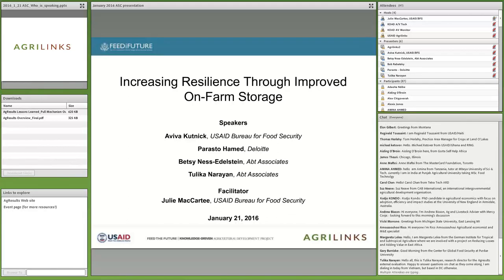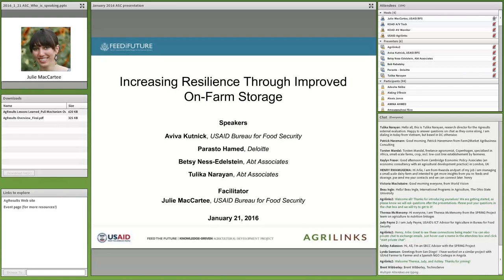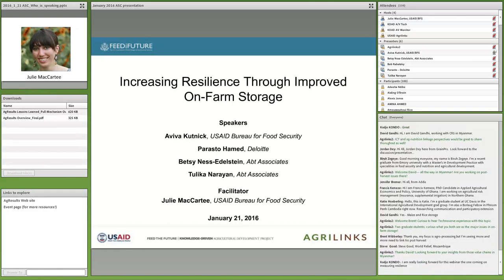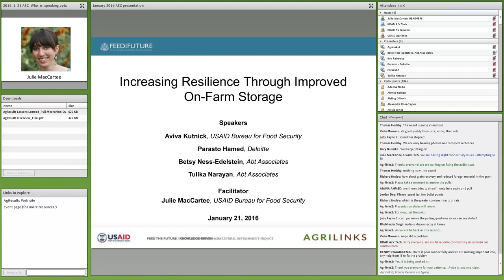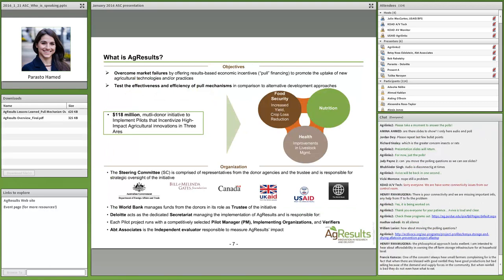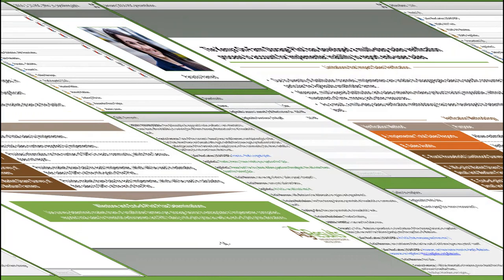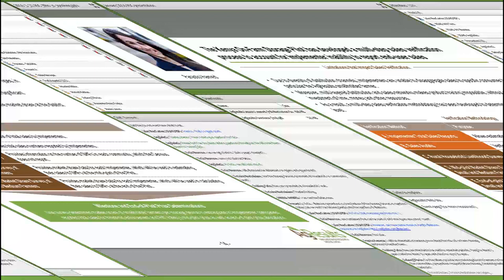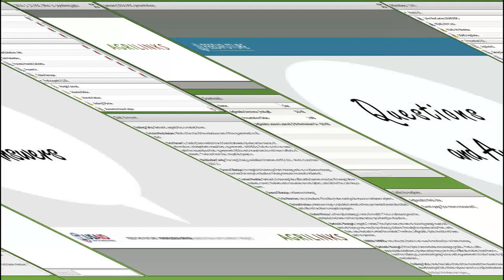Webinar: As Good as Money in the Bank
Farm products that are properly processed and stored can be a lifeline for smallholder farmers trying to break out of the feast/famine cycle. Secure storage can improve the resilience of an entire farm enterprise by improving the market value of crops, allowing farmers to be price makers rather than price takers, improving the variety and quality of food consumed by the farm household, and increasing the year-round availability of food and income.

AgResults, a multi-donor initiative funded by the governments of Australia, Canada, the United Kingdom and the United States, along with the Bill & Melinda Gates Foundation, is examining the efficacy of using pull mechanisms to promote the uptake of innovative technologies, and the efficacy of results-based economic incentives that contribute to improving smallholder resilience.

This Ag Sector Council seminar, representatives from AgResults discussed the theoretical framework behind the Kenya On-Farm Storage Pilot, which works through the private sector with incentive payments to promote on-farm storage. This pilot activity and its tailor-made impact evaluation are already generating valuable information about constraints and structural factors that influence the storage habits of smallholder farmers.